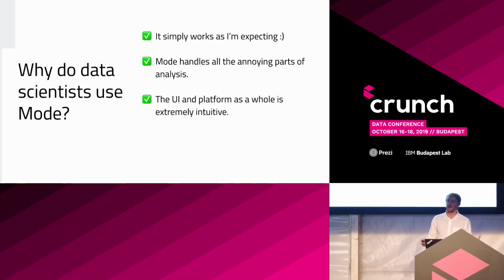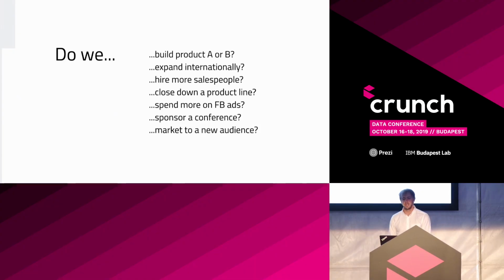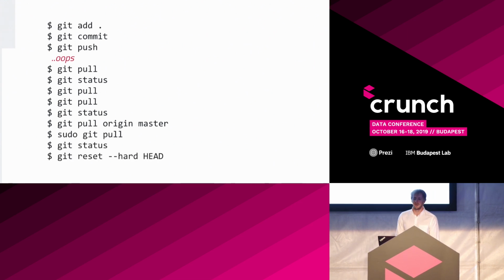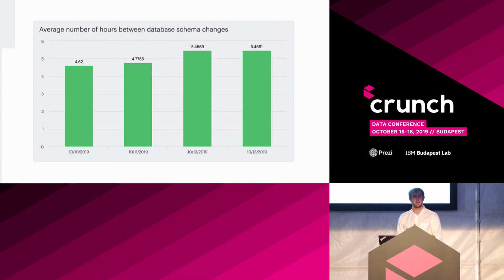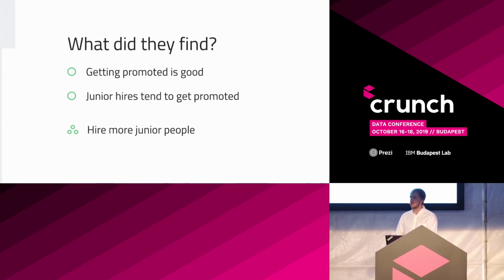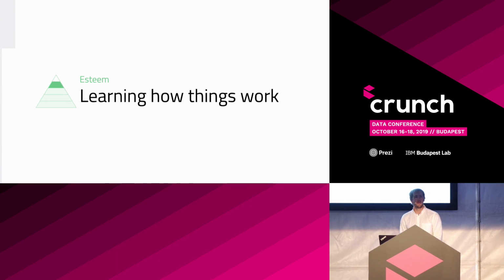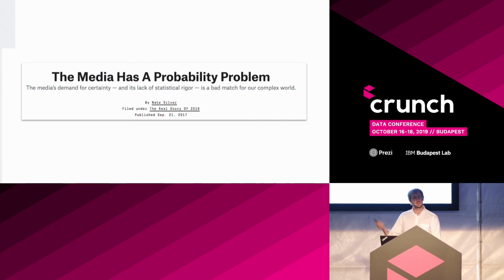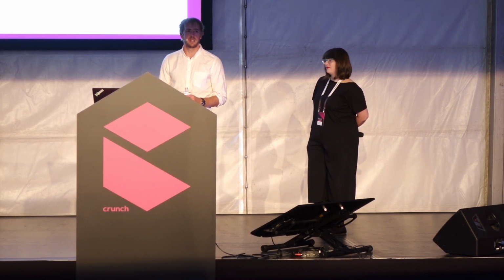The data scientist's hierarchy of needs - Benn Stancil | Crunch 2019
📬 Sign up to our newsletter so you won't miss the updates about the next Crunch Data Conference

When we talk about building data teams and tools, we often talk about the problems we want to solve and the technologies that help us do it. But the most important part of building a successful data-driven business often isn't tools or technologies - it's the people who use them.

This presentation will outline what those analysts and data scientists need to be successful. Consistently, leading data companies focus on helping people rapidly answer questions that constantly evolve, while teams that struggle think more about data over people, technology over business needs, and the current world over where the world might be.